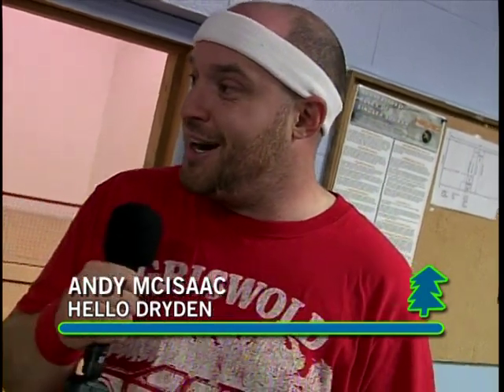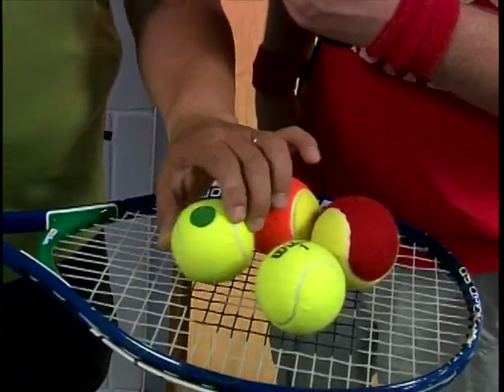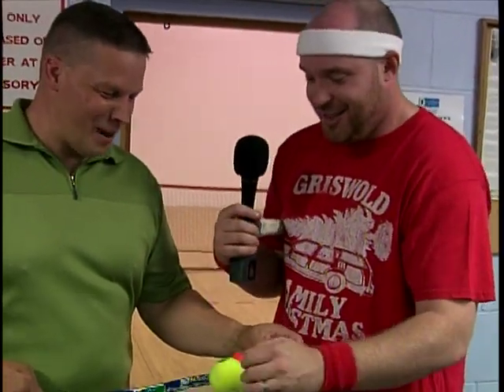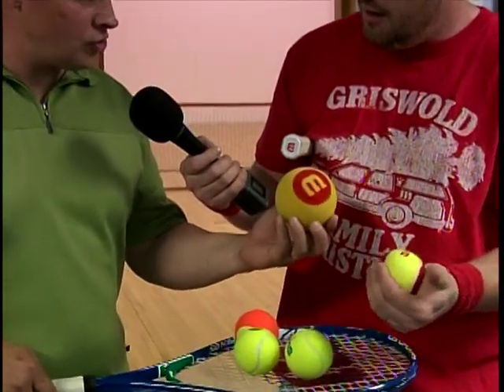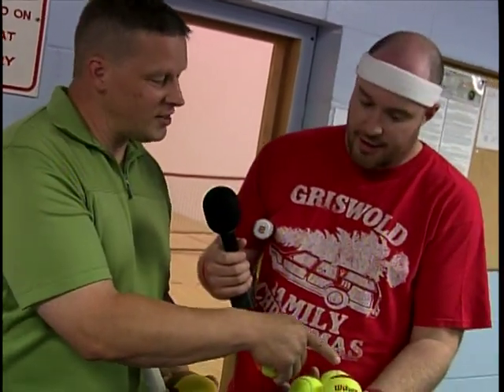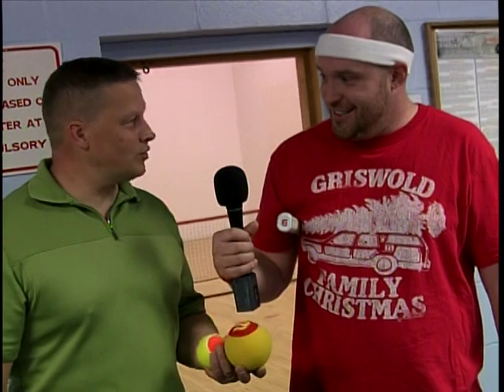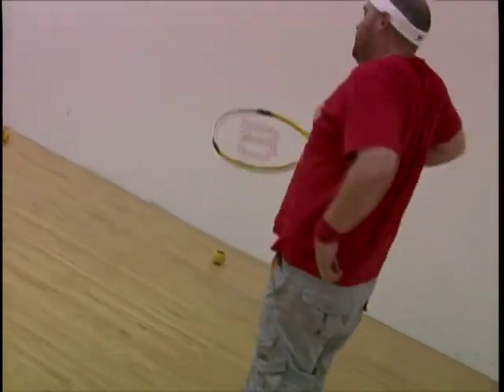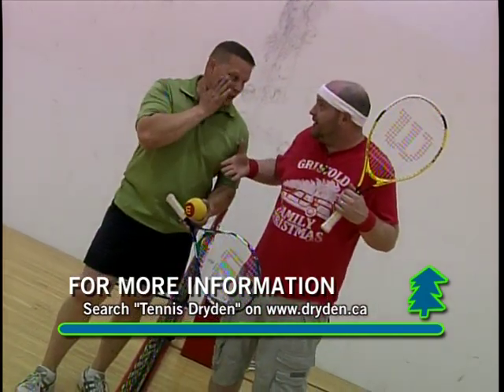Dryden Progressive Tennis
Ever wanted to learn about progressive tennis?  Here is your chance!